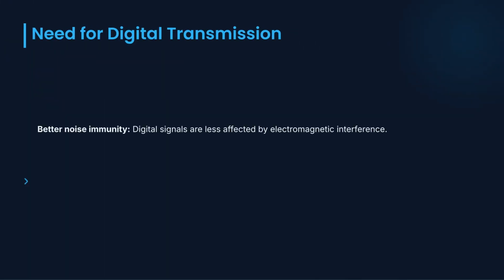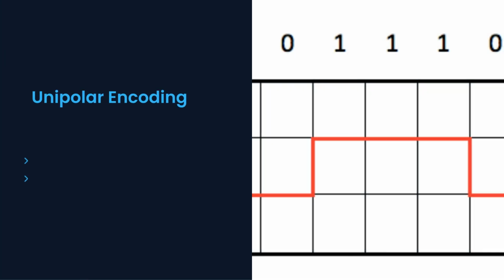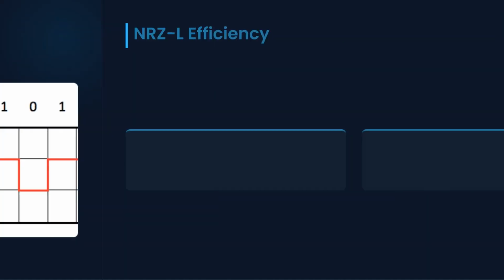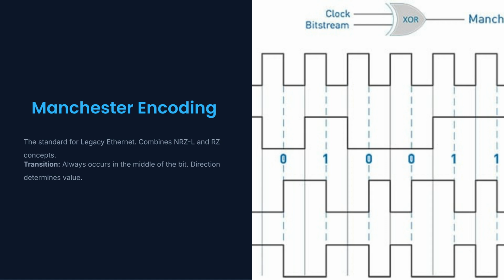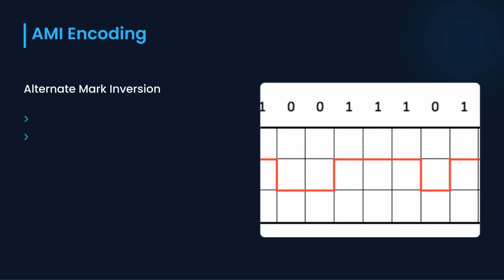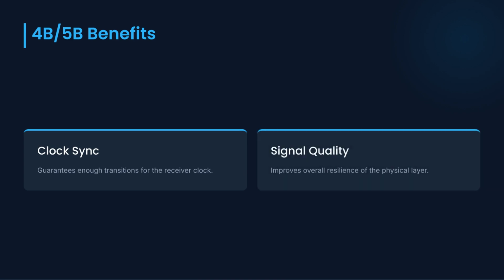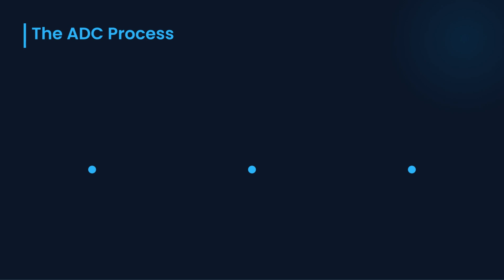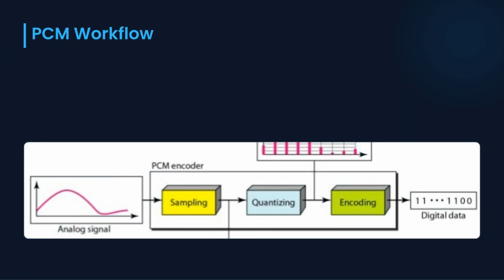lecture:06 Digital transmmision and encoding(Data communication)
🔥 Data Communication Chapter 4 Explained Complete | Digital Transmission & Encoding Techniques 🔥

In this video, I have completely explained Chapter 4 of Data Communication and Networking in a simple and easy way 📘⚡

✅ Topics Covered:
✔ Digital Transmission
✔ Line Coding
✔ Unipolar, Polar & Bipolar Encoding
✔ NRZ-L, NRZ-I, RZ
✔ Manchester & Differential Manchester
✔ Block Coding & 4B/5B
✔ Scrambling Techniques
✔ B8ZS & HDB3
✔ Analog-to-Digital Conversion (ADC)
✔ Sampling, Quantization & Encoding
✔ PCM (Pulse Code Modulation)
✔ Nyquist Theorem
✔ Transmission Impairments
✔ Attenuation, Distortion & Noise
✔ Data Rate & Bandwidth

🎯 Perfect for:
📚 UET Students
📚 Electrical Engineering Students
📚 Communication Systems Students

💡 This lecture is designed in a self-explanatory slide format so you can understand the complete chapter from basic to advanced level.

🔥 If you want more lectures on:
➡ Data Communication
➡ Signals & Systems
➡ Communication Systems
➡ Antenna Theory
➡ Electronics